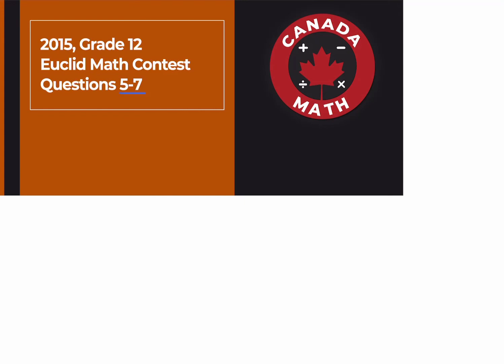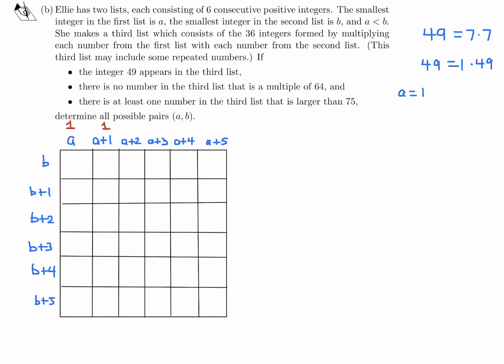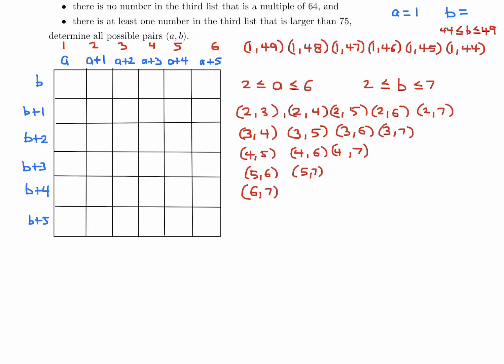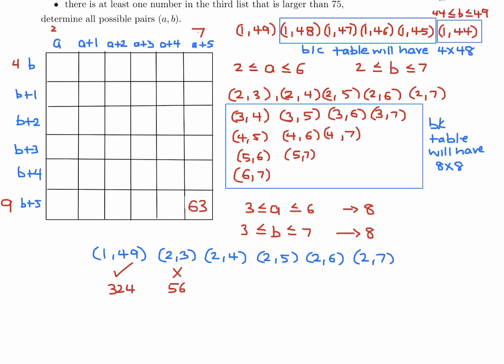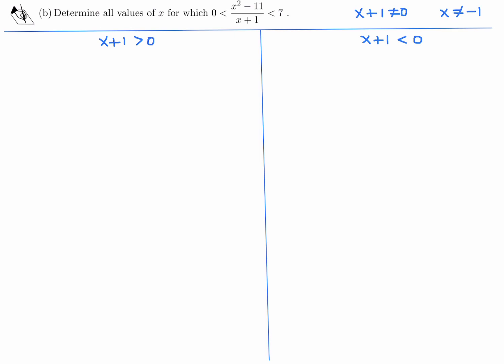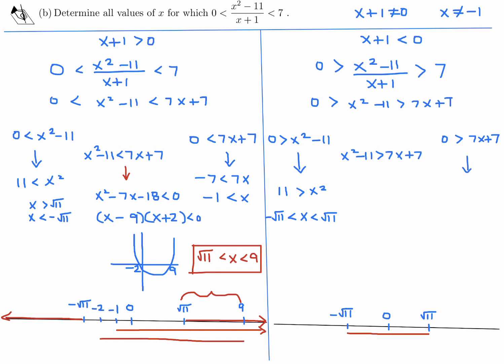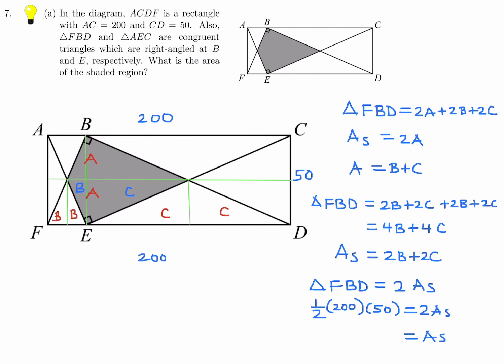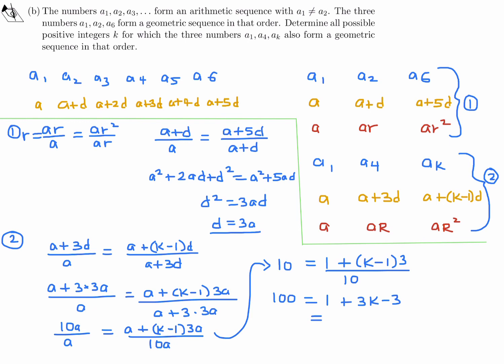2015, Grade 12, Euclid Math Contest | Questions 5-7